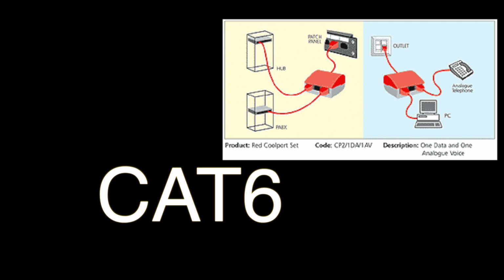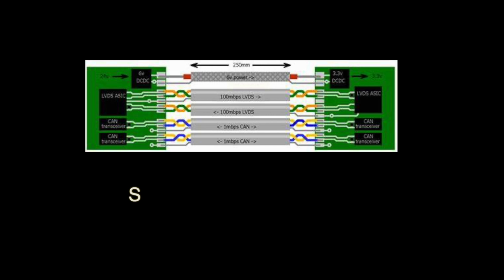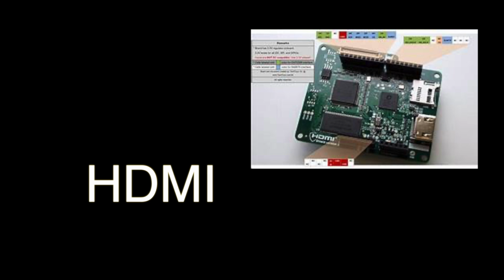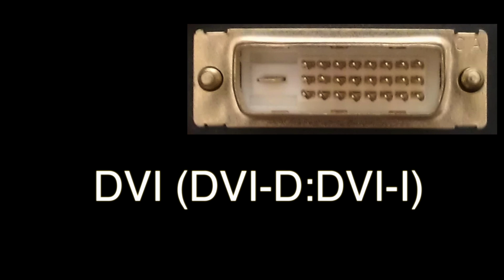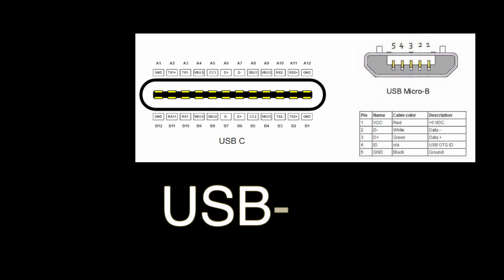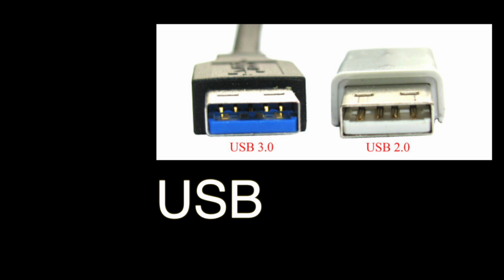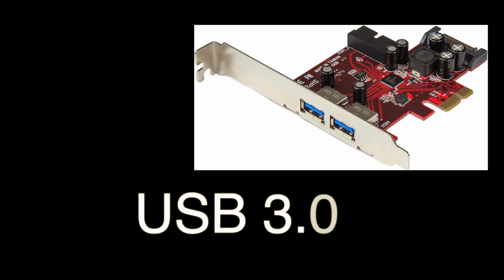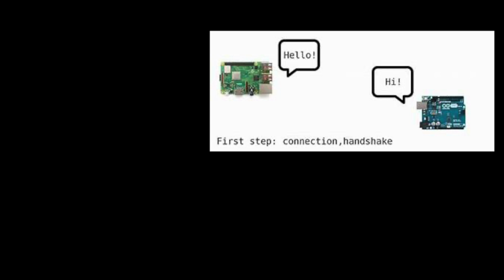CompTIA A+ 220-1001 Hardware introduction 3.1 | FREE ONLINE COURSE | AUDIO BOOK INCLUDED ON DEMAND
Hello Students in this course you will learn about the following:
• Network cables
- Ethernet
 - Cat 5
 - Cat 5e
 - Cat 6
 - Plenum
 - Shielded twisted pair
 - Unshielded twisted pair
 - 568A/B
- Fiber
- Coaxial
- Speed and transmission limitations
• Video cables
- VGA
- HDMI
- Mini-HDMI
- DisplayPort
- DVI ( DVI-D/DVI-I)
• Multipurpose cables
- Lightning
- Thunderbolt
- USB
- USB-C
- USB 2.0
- USB 3.0
• Peripheral cables
- Serial
• Hard drive cables
- SATA
- IDE
- SCSI
• Adapters
- DVI to HDMI
- USB to Ethernet
- DVI to VGA